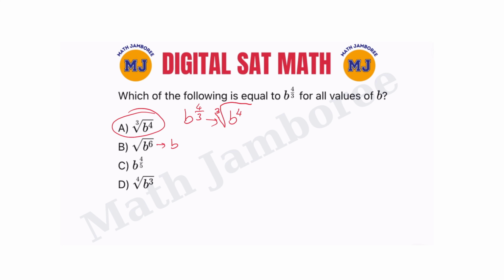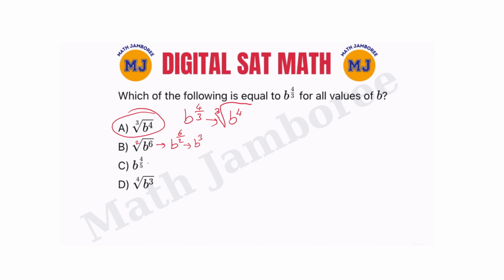13006005 Exponents: Digital SAT Mathematics | Math Jamboree